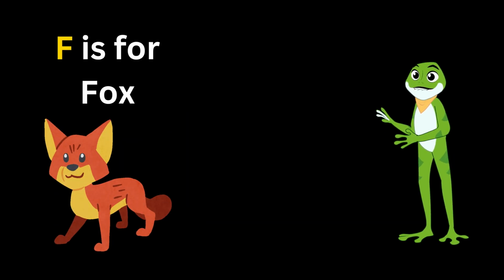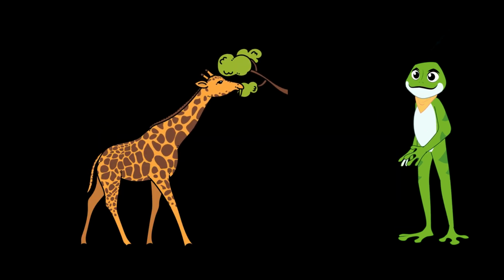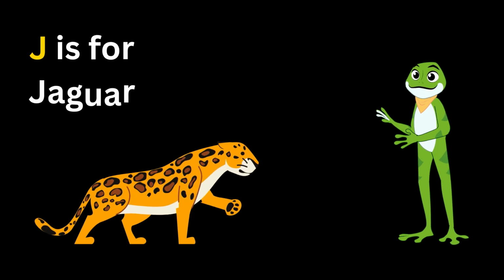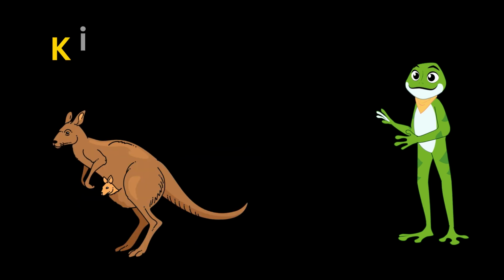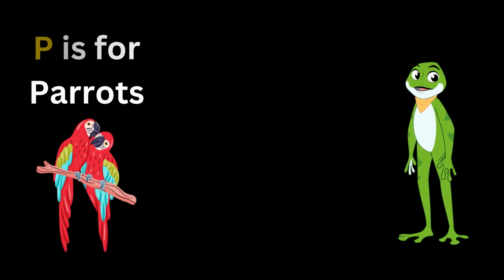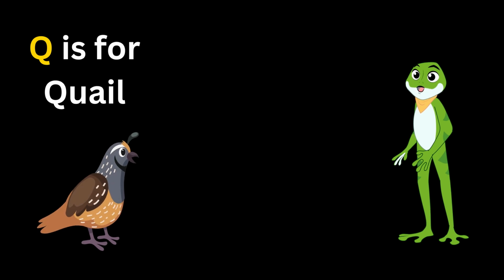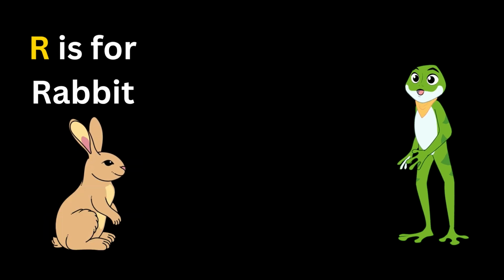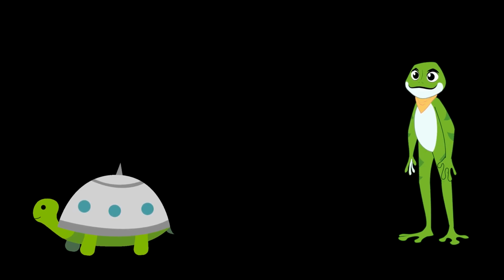Maya's New's ABC Animal Learning Storybook - Personalized kids' Video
Prepare for a wild and wonderful journey through the alphabet, starring Maya. This one-of-a-kind, personalized ABC animal video brings learning to life with exciting animals, fun facts, and a unique touch just for Maya.

From A for Alligator to Z for Zebra, each letter introduces a new animal, accompanied by engaging animations and playful, cheerful music. But the best part?  Maya's Personalized Learning Video!

Perfect for young learners, this custom-made video helps build early literacy skills while sparking curiosity about the animal kingdom. Watch as Maya uniquely discovers his ABCs!